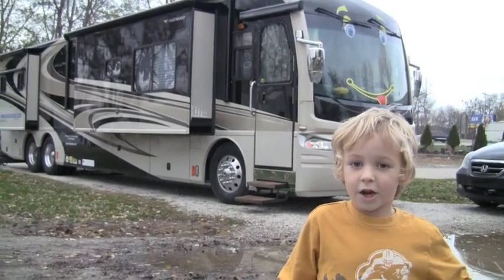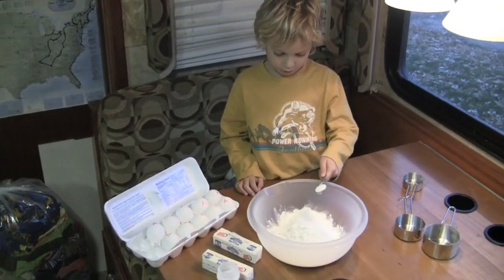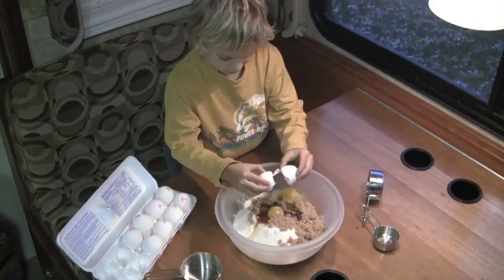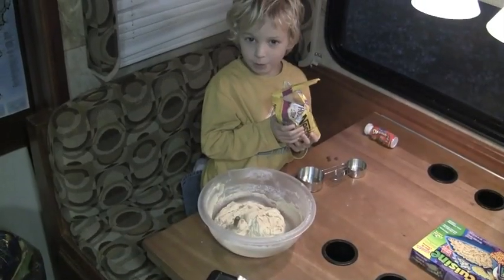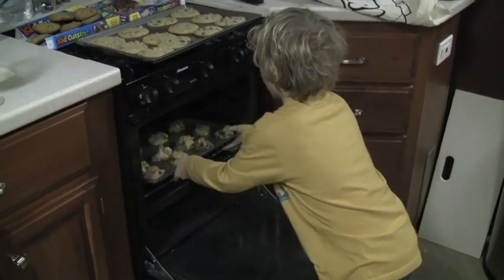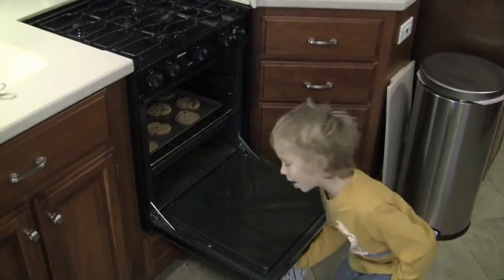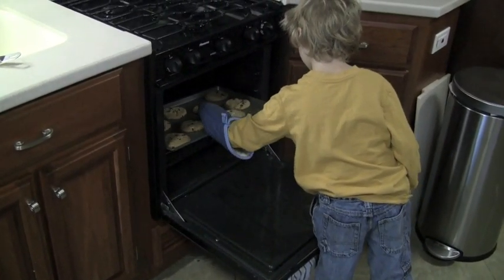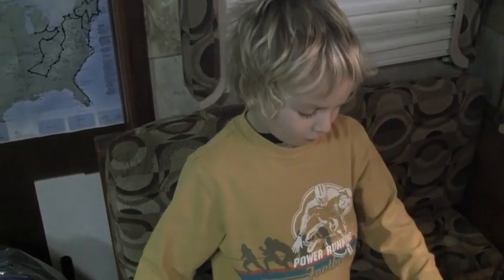One Year RV Trip, Cooking with Flip Flop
Follow our 1 year trip to all 50 states at hoamteam.com